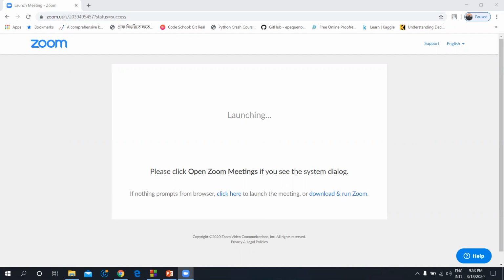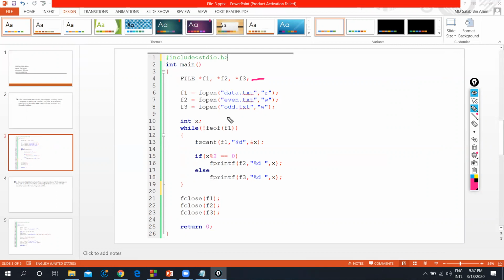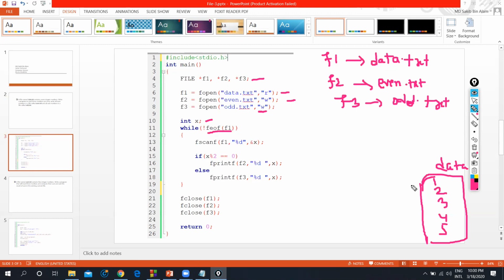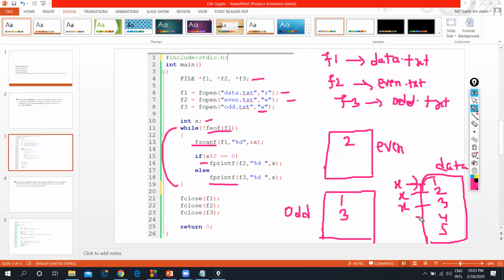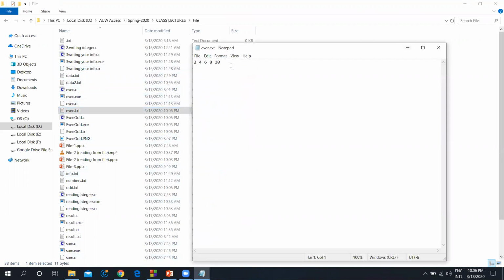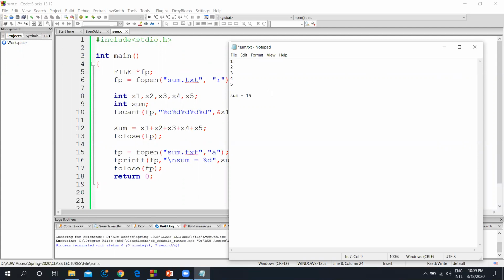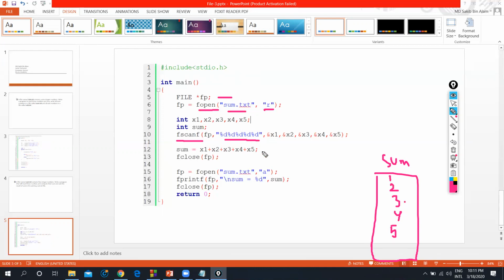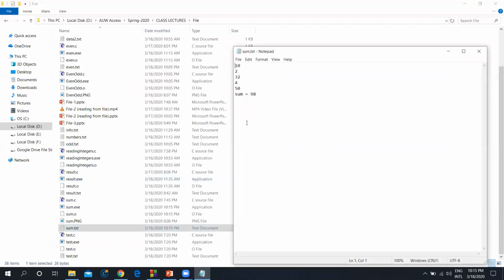File in C (3rd Class)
Here I have discussed some problems of file in C programming language. Very simply explained with some examples.